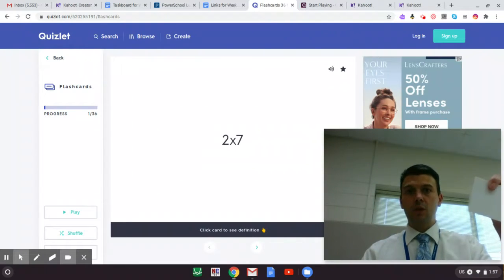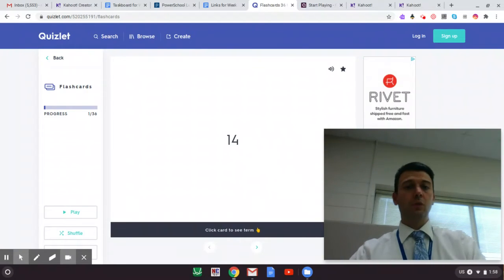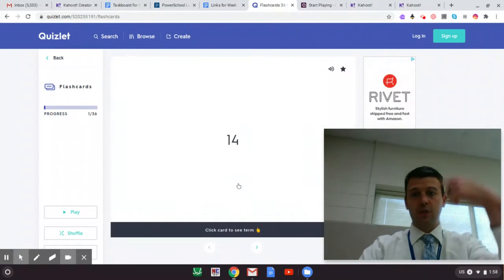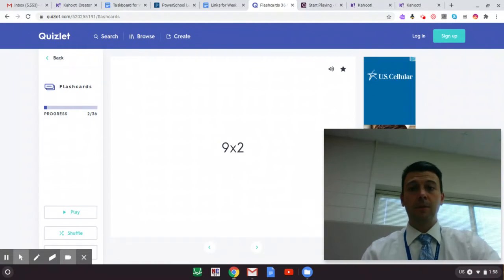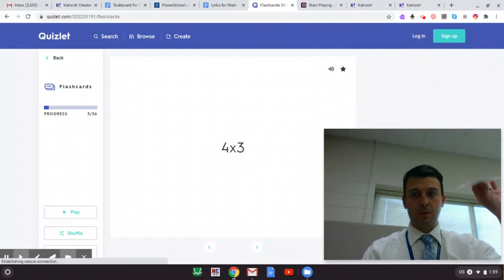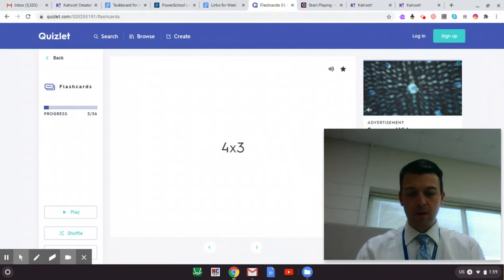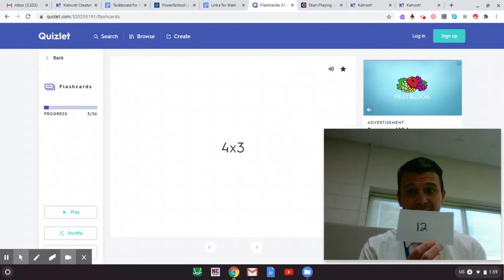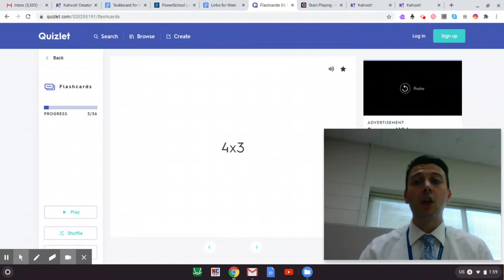Making and Using Flash Cards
In this video I will quickly show you how to make flashcards and how to practice with them.